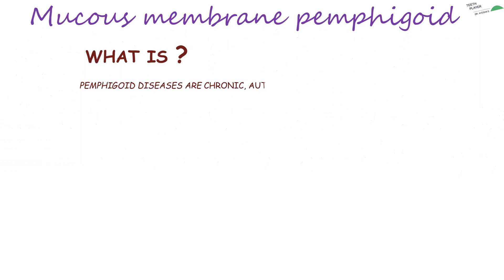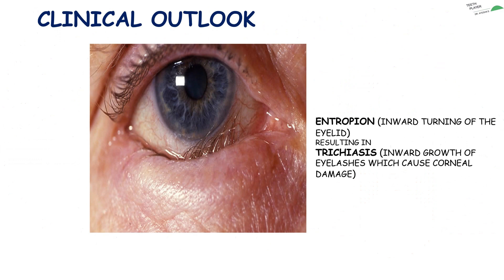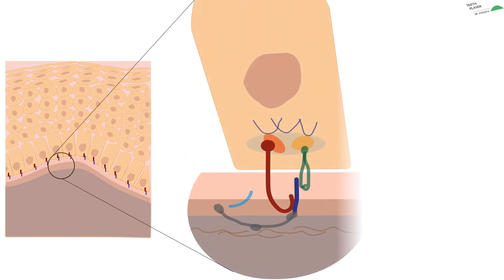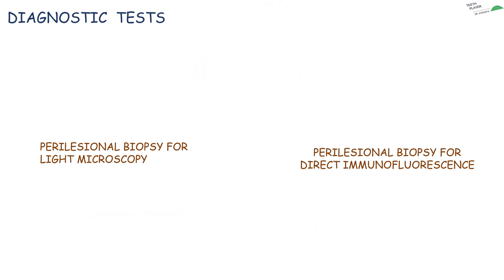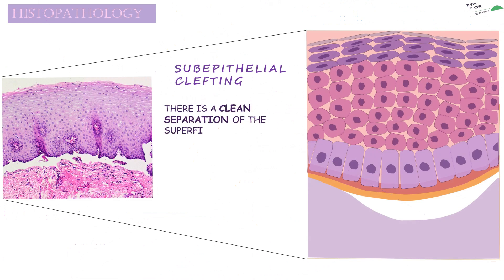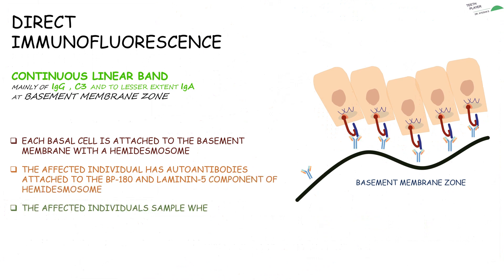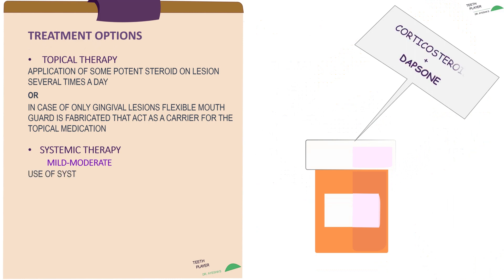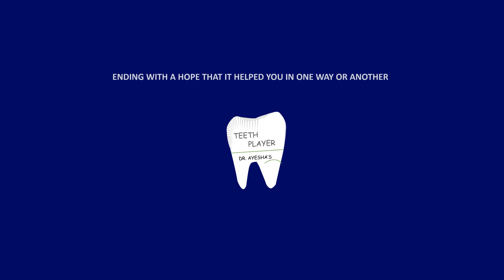MUCOUS MEMBRANE PEMPHIGOID |CLINICAL PRESENTATION-DIAGNOSIS-TREATMENT| ANIMATED ORAL PATHOLOGY NOTES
A COMPLETE OVERVIEW OF MUCOUS MEMBRANE PEMPHIGOID FOR BDS STUDENTS AND ANYONE WHO WISHES TO KNOW MORE ABOUT THE DISEASE WITH A CLEARER UNDERSTANDING.

For anyone who might really be affected by this disease sharing a link of a non-medical treatment method called as "THE ULTIMATE REMEDY"

BY:
GEOGRAPHER